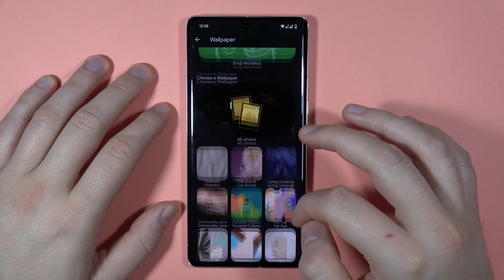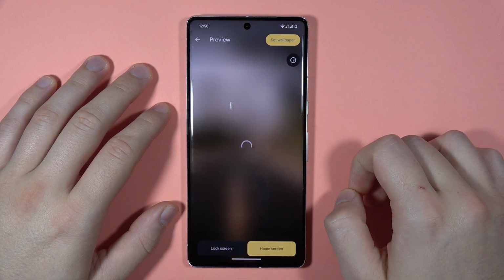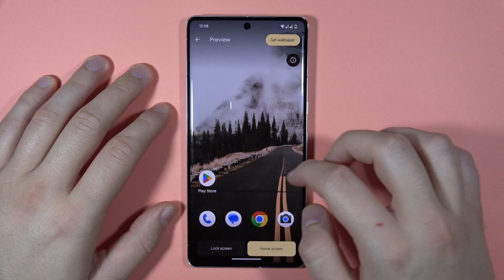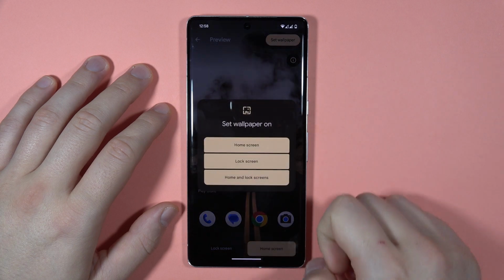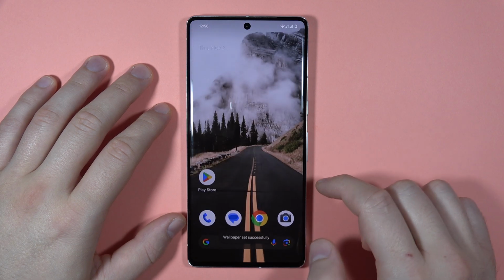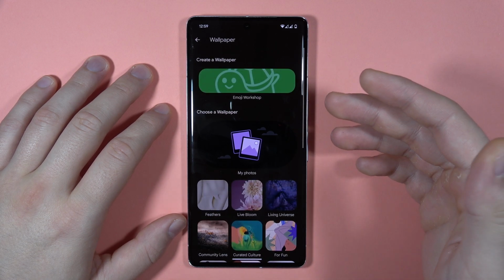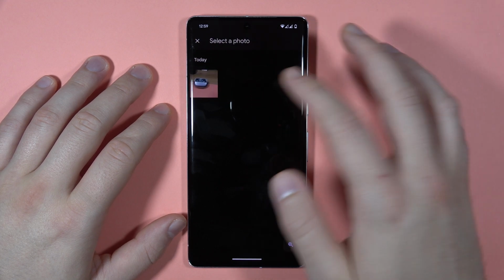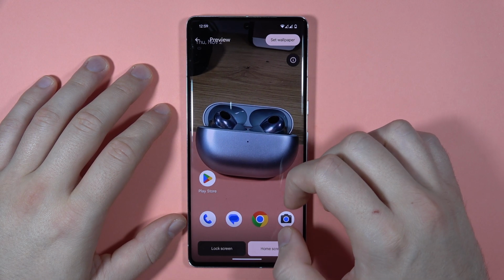How to Change Wallpaper on Google Pixel 7 Pro - Home Screen Wallpaper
Learn how to give your Google Pixel 7 Pro a fresh and personalized touch by changing the Home Screen wallpaper. In this quick and easy tutorial, discover the steps to effortlessly update your device's background, adding a touch of your own style to the Home Screen.